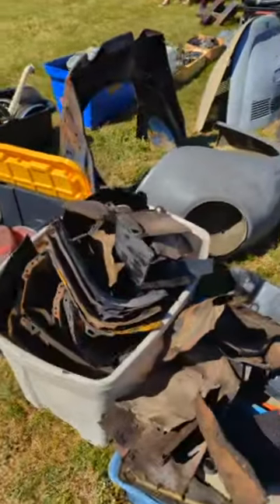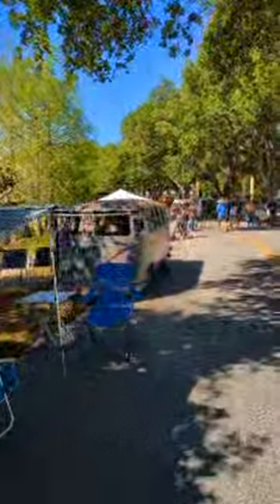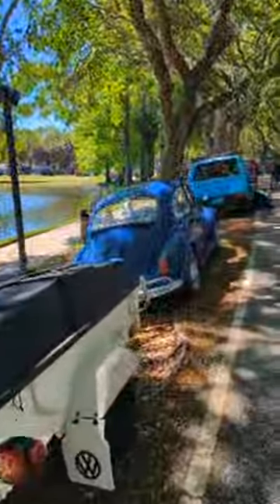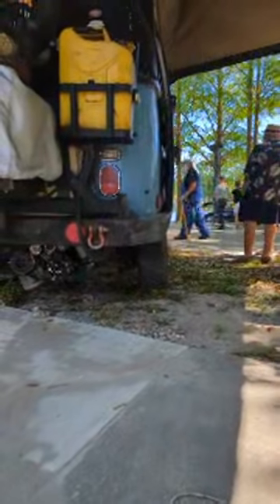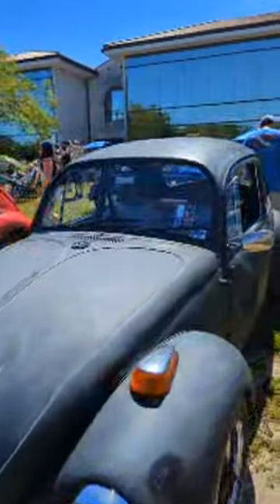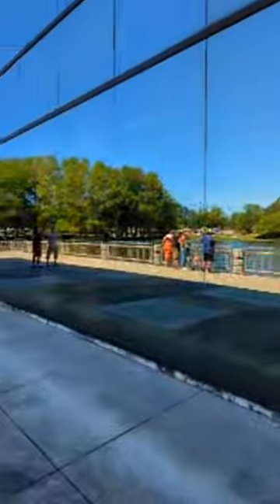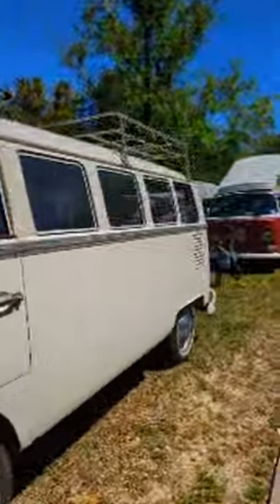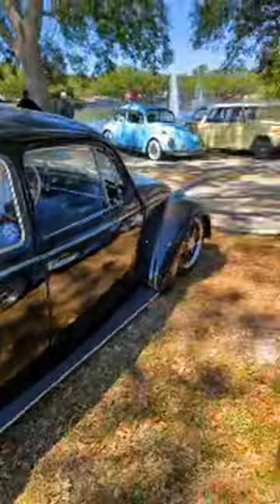No Dough VDub Show!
This may have been the best No Dough yet! It just keeps getting better.

We experimented with vertical video for this live stream, so let me know if it's good or bad! I'll be honest, I didn't like it as much even though it's better for mobile. Any thoughts?